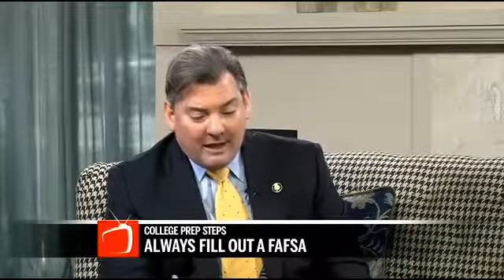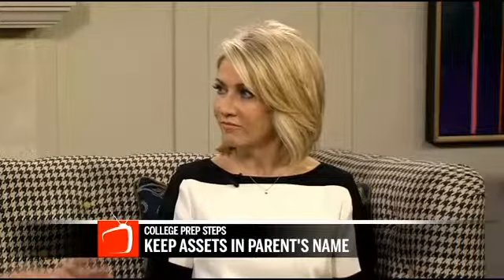Put Your Kids Through College